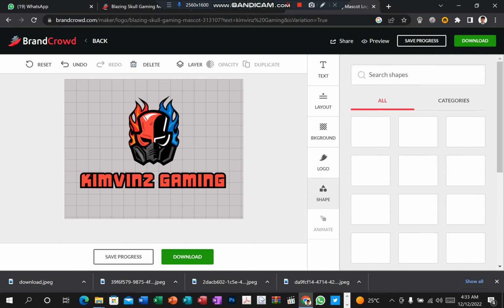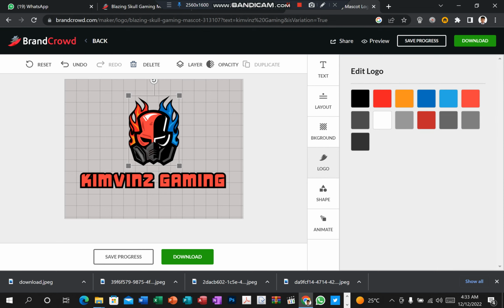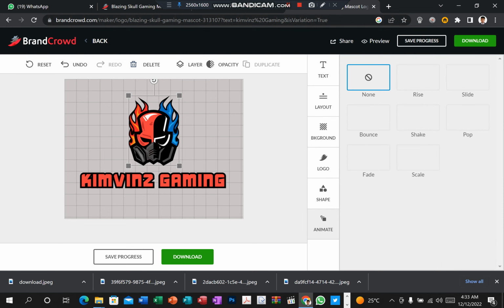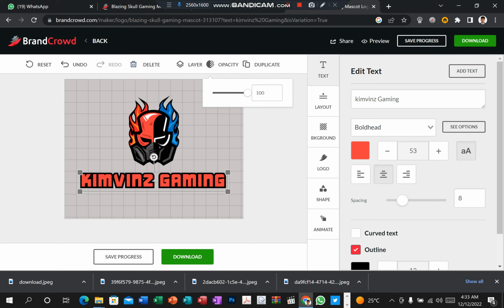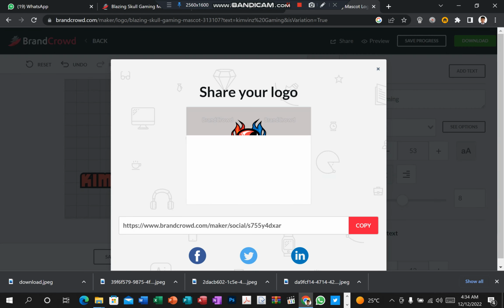HOW TO MAKE FREE LOGO ONLINE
FREE LOGO ONLINE LINK